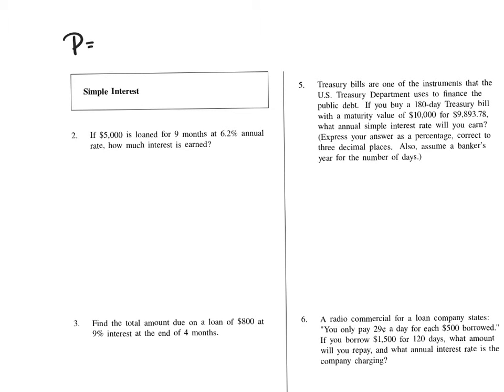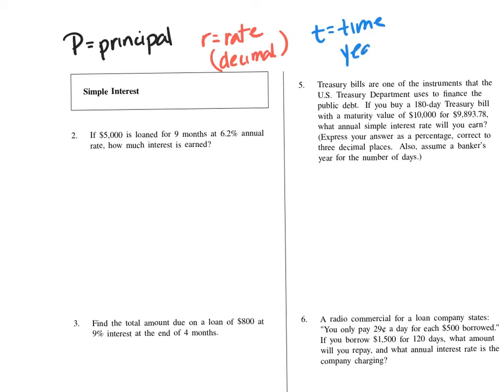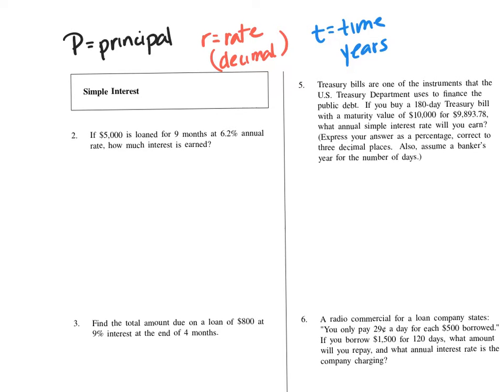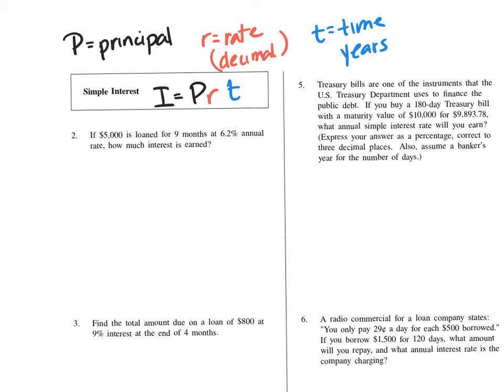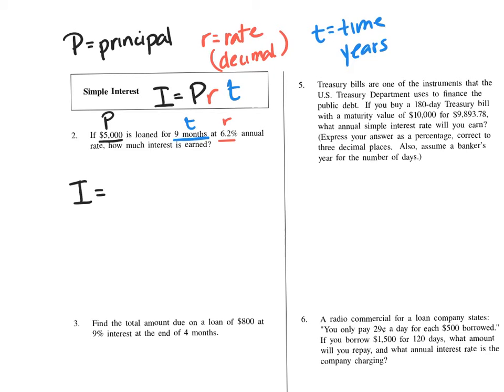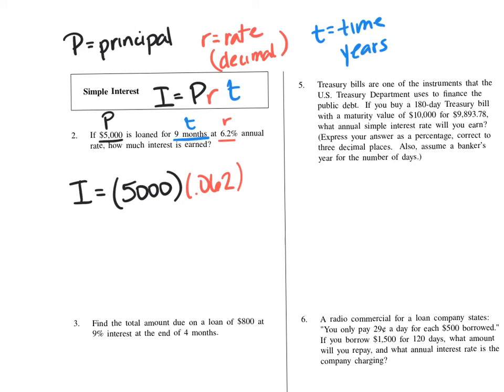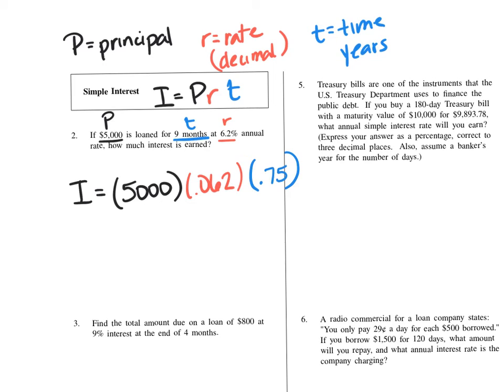Finding Simple Interest Example